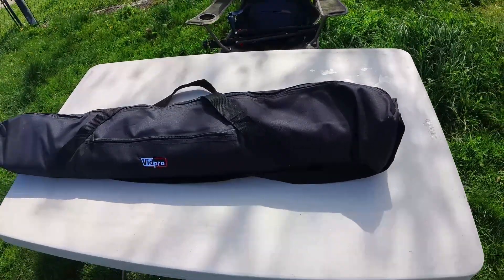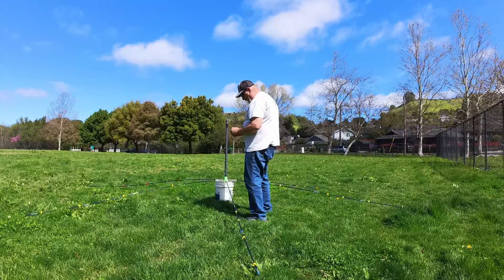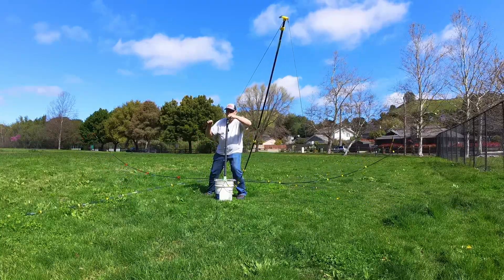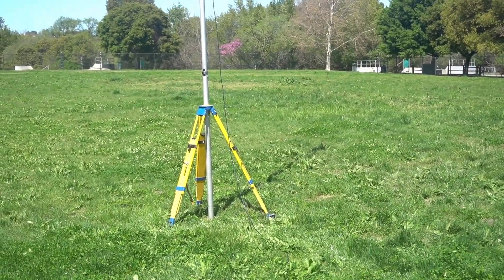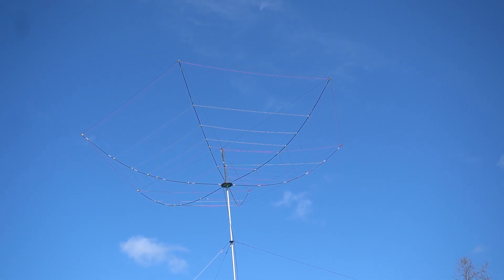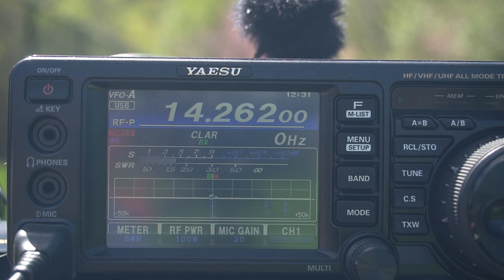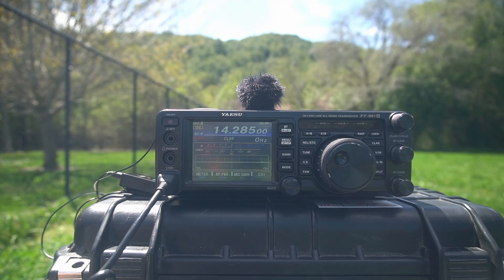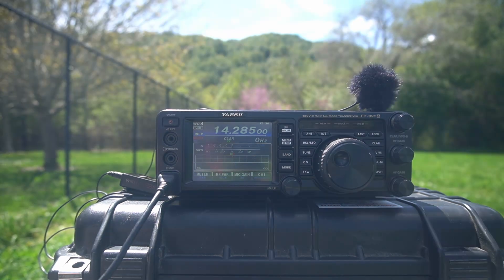You will never believe where my first contact was on the 2.0 ChuckHex!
In this video I set up my new"ChuckyHex" hexbeam design, show some of the procees and talk about why I changed the design
Part used in the build

As a ASmazon afiliate I may recieve a commision on products at no extra cost to you.
Aluminum Flag Pole,
Tent poles,
Heavy Duty Nylon Bag,
Hitch Mount Flagpole Holder,
Flagpole Tire Mount,
Aluminum Tubing,